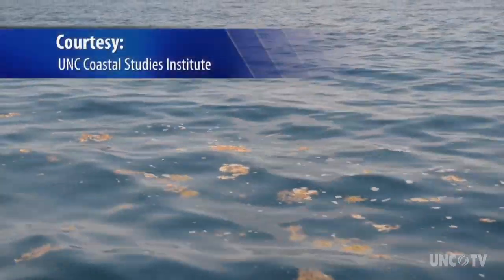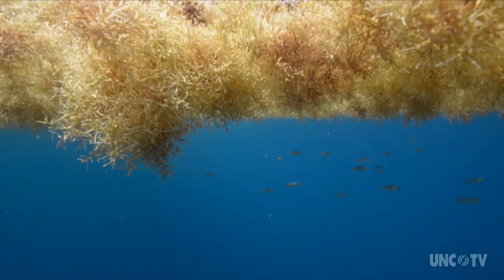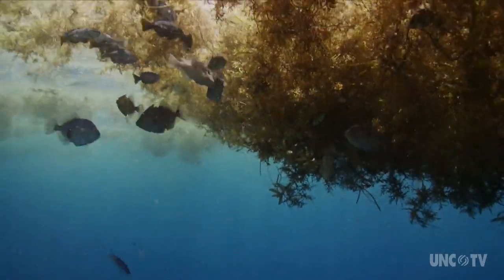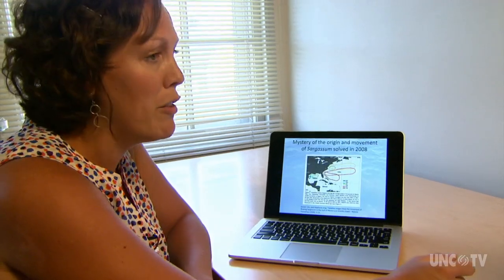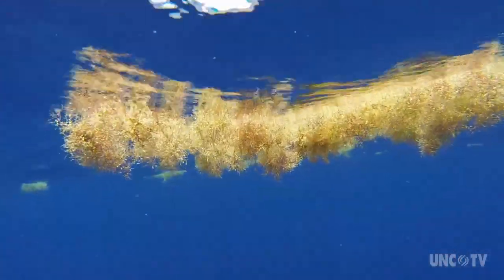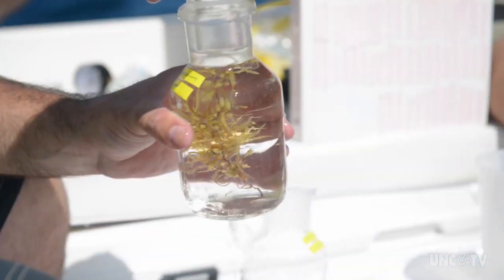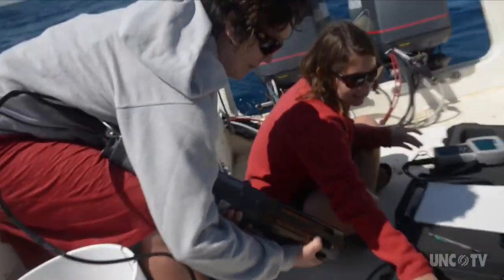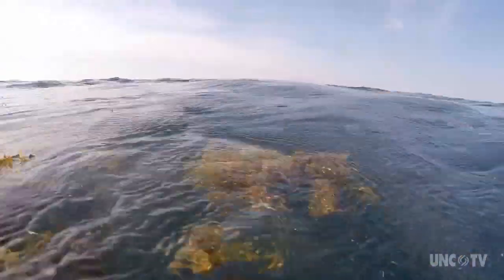What is that reddish brown seaweed that washes up on the beach? | Sci NC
Sargassum is the reddish brown seafaring plant that floats in the ocean and often washes up on beaches. New research shows it is also a complex floating/travelling habitat that is essential to the health of the ocean.